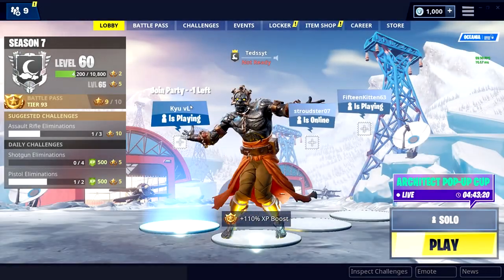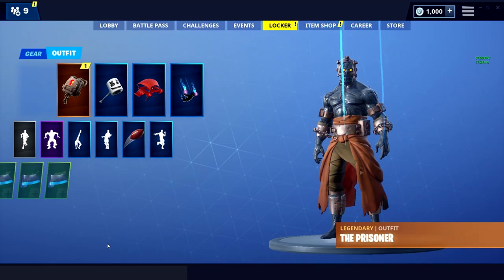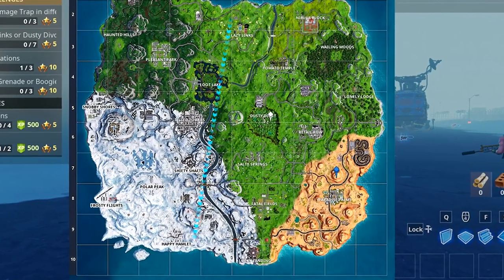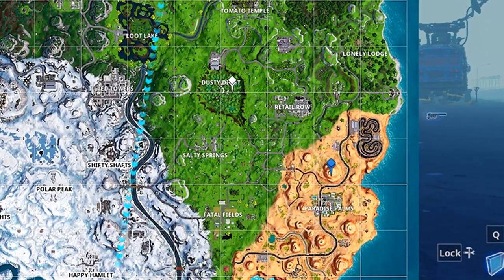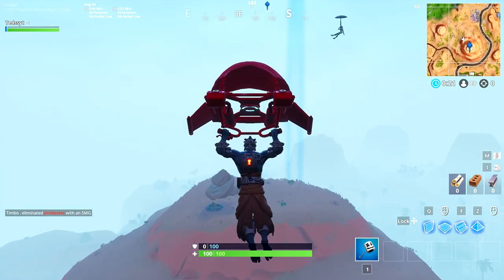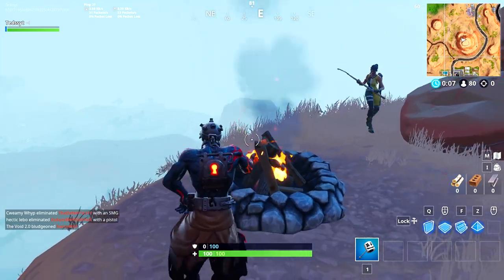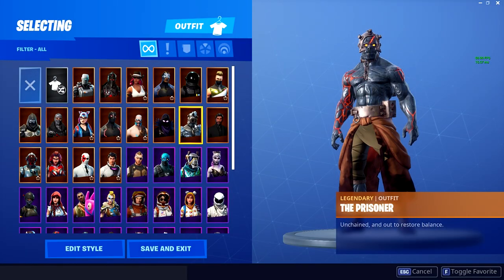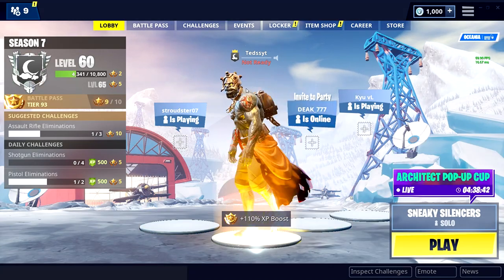How To UNLOCK The Prisoner Skin STAGE 3 in Fortnite (Quickest Way)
★Want a discount on your next PC purchase Xidax has you covered, click this link and start shopping now

LIKE the VIDEO it takes 1.2 SECONDS